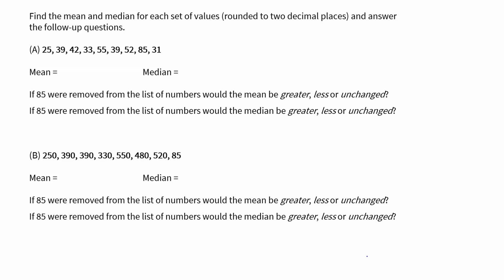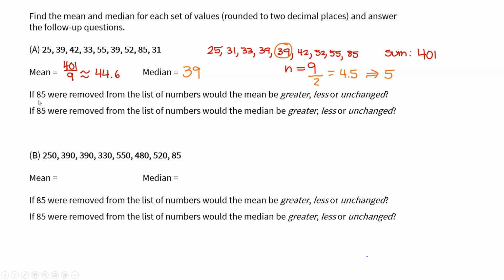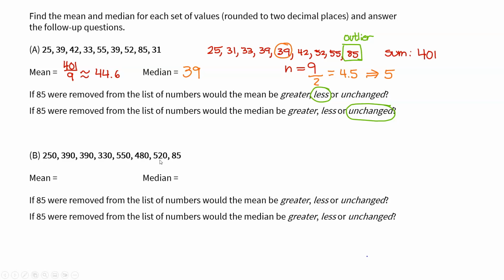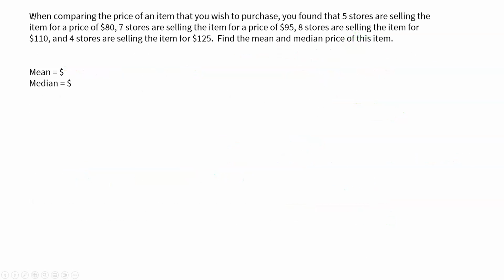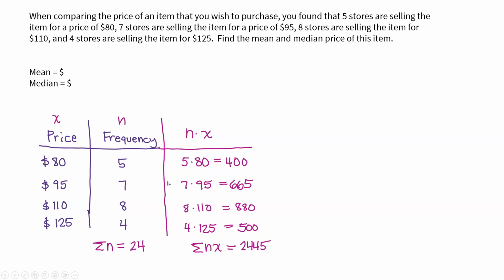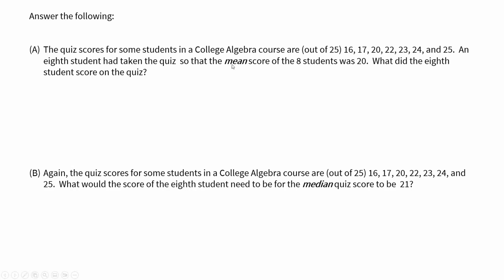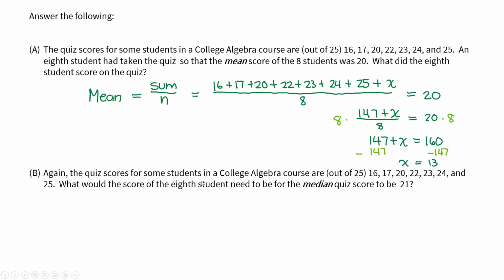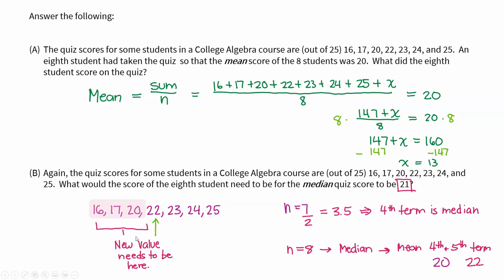1.1 and 1.2 Examples 1-3